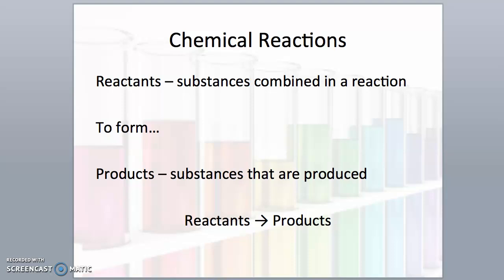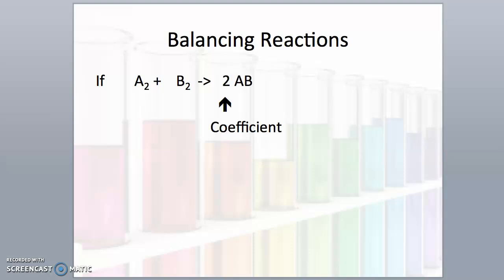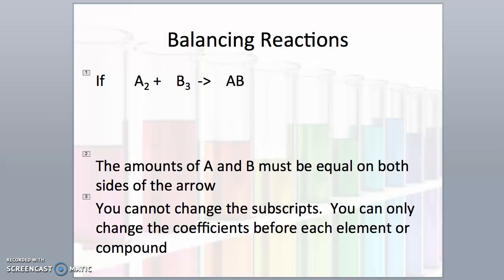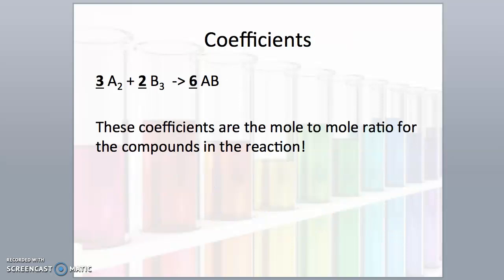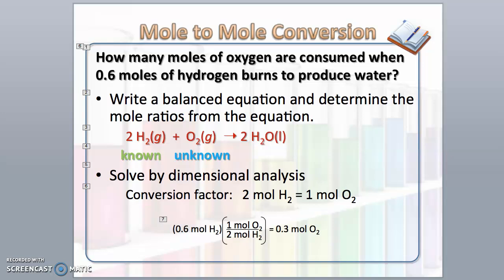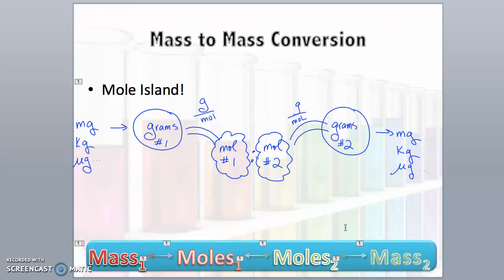Mini lecture series 3-4